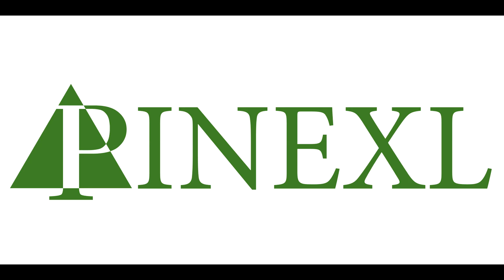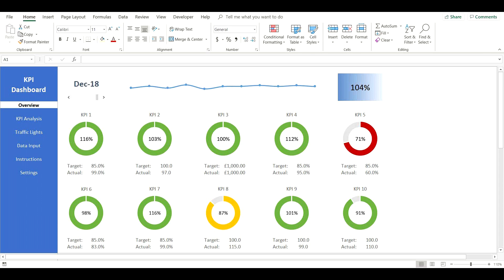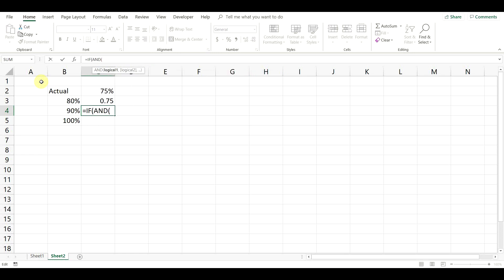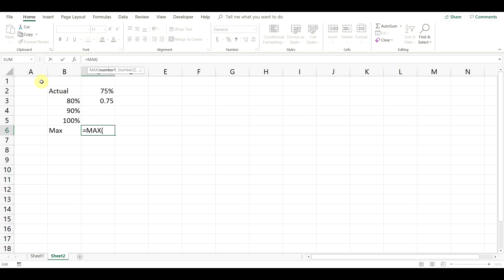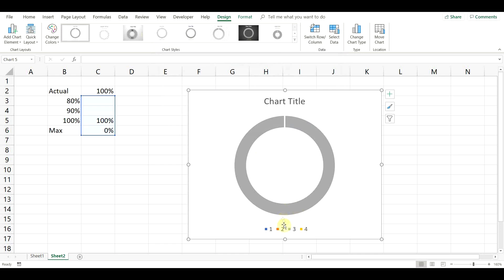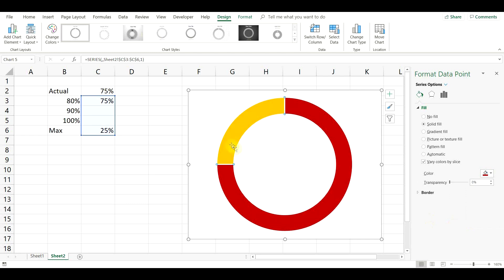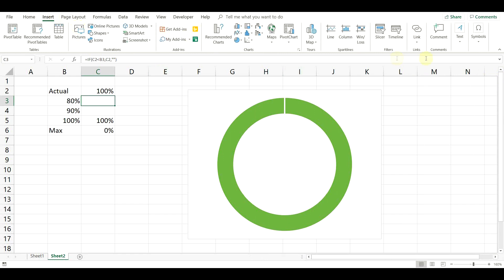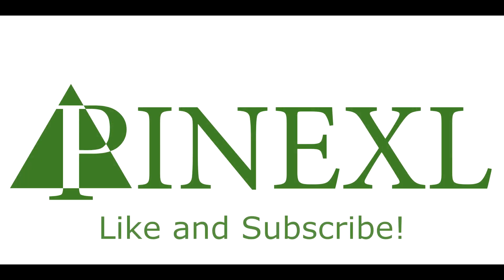Excel Doughnut Chart - Conditional Formatting | FREE Download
Learn how to create a Doughnut Chart in Excel with conditional formatting. Use it to improve data analysis and presentation, and to impress your viewers! No VBA or Macros needed. Perfect for Dynamic Dashboards!

Need amazing Excel Dashboards and Charts? We've got you covered!
We can support you by updating your existing Spreadsheet visualizations or creating new, based on your data from scratch!

Modern & Professional. No Macros. Completely Unlocked.